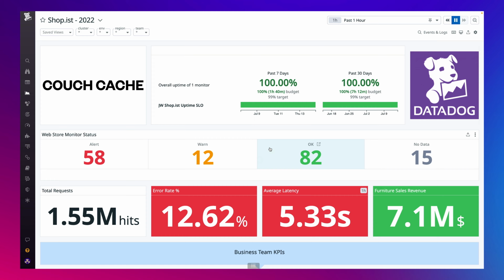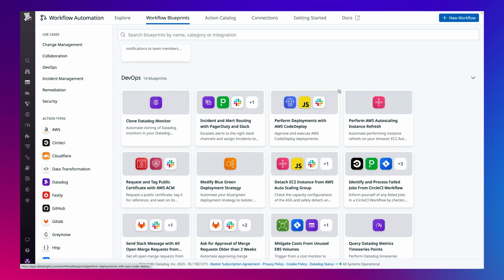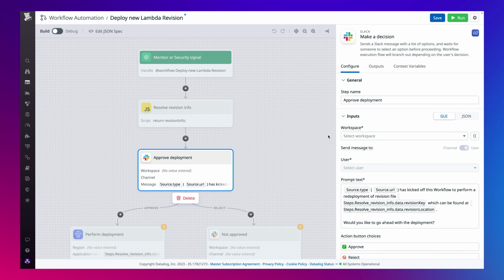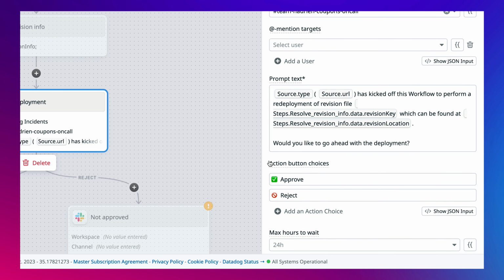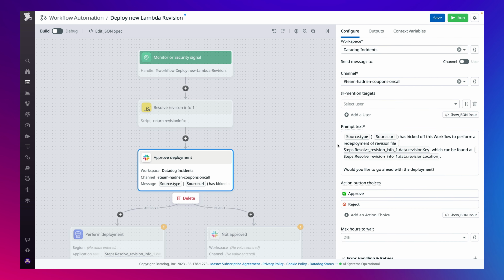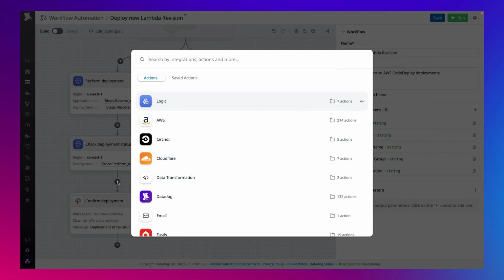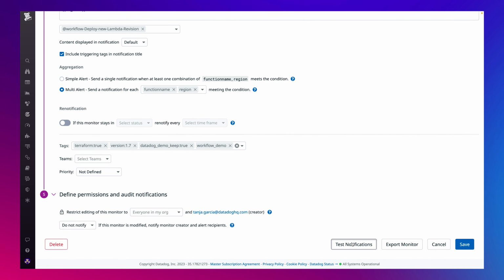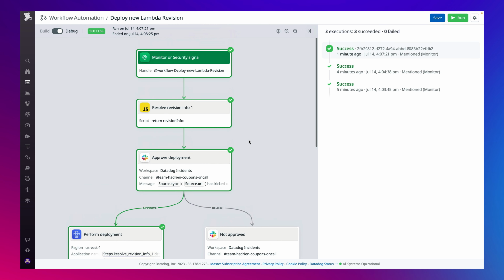Datadog Workflow Automation Demo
With Datadog Workflow Automation, teams can automate entire remediation processes across their tools and services in response to alerts and security signals, directly in Datadog’s unified platform.